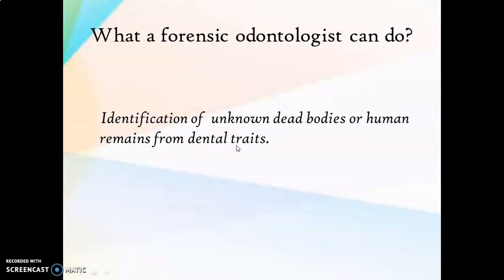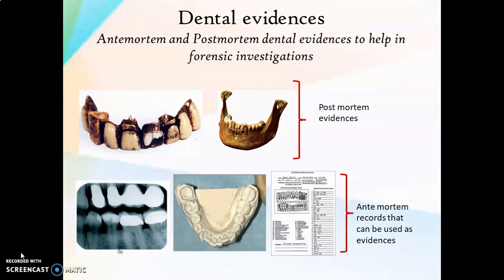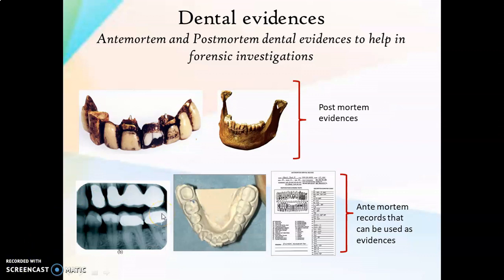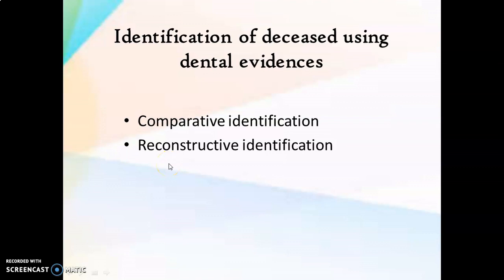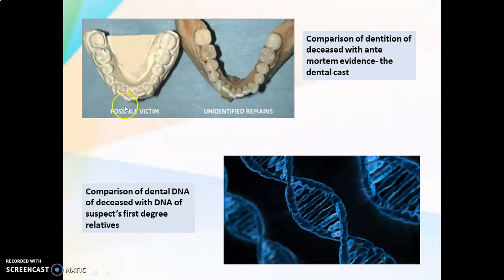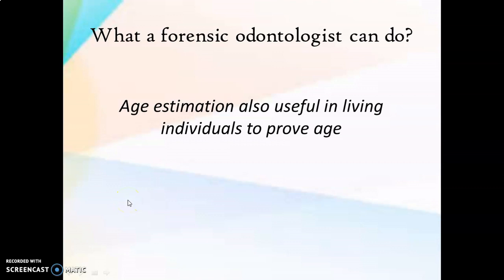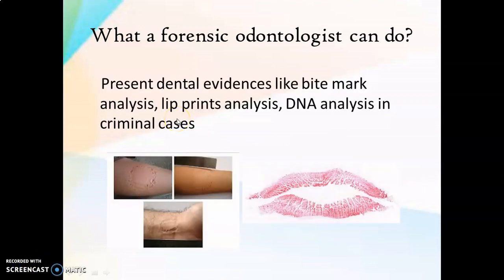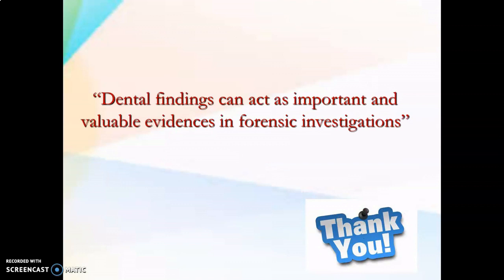Forensic Odontology (Oral Pathology)-Dental Classes by Dr.Athira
A brief illustration to Forensic Odontology